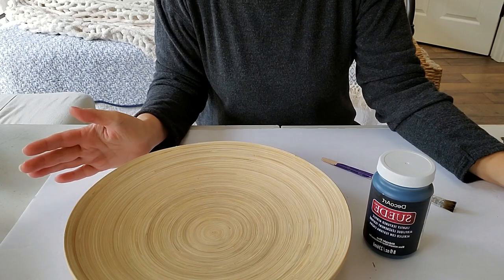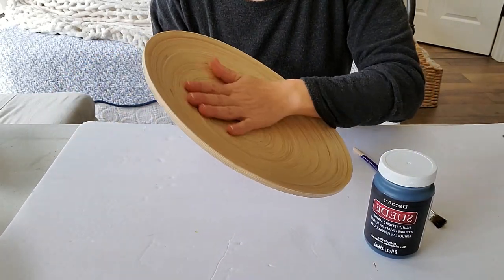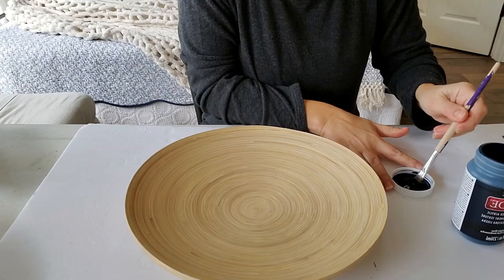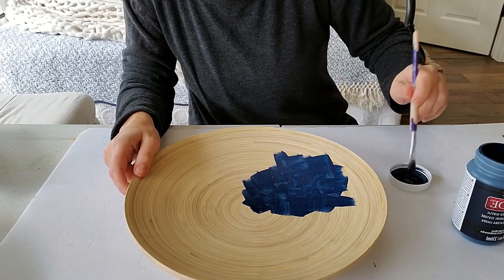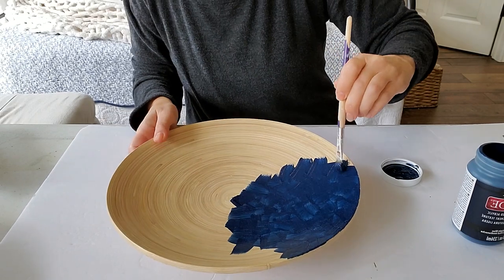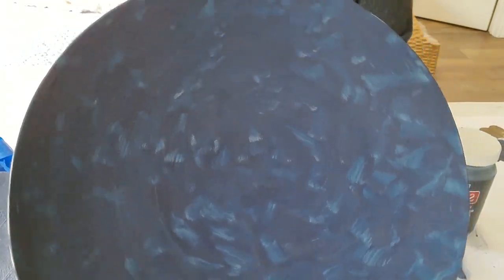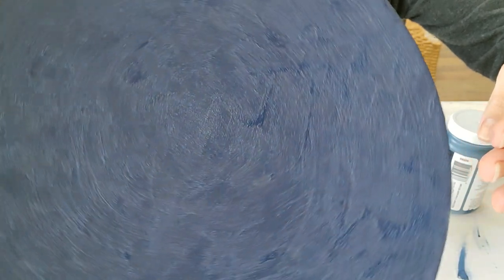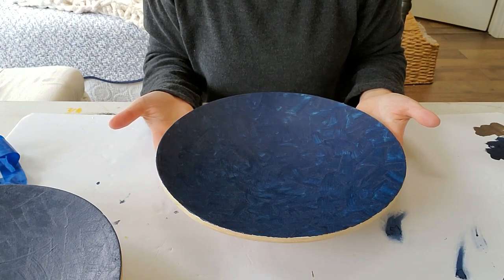Brushed Suede Painted Chargers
Turn an ordinary item into a luxury one with brushed suede paint, BRAND NEW at Michaels!! I love the contrast of the brushed suede with the natural bamboo of these chargers. Get my supplies list and more info at my home decor and DIY blog,